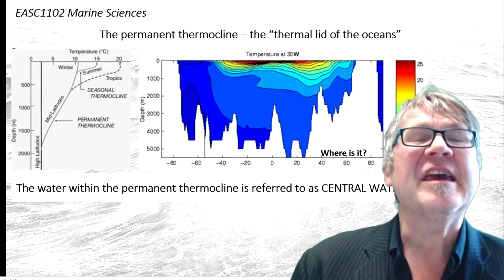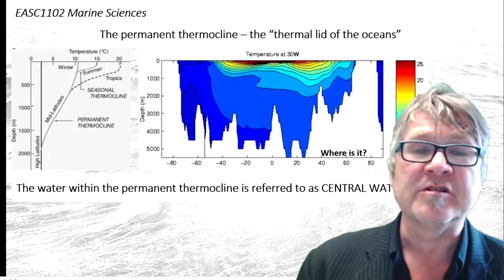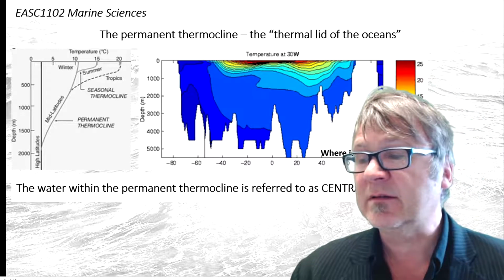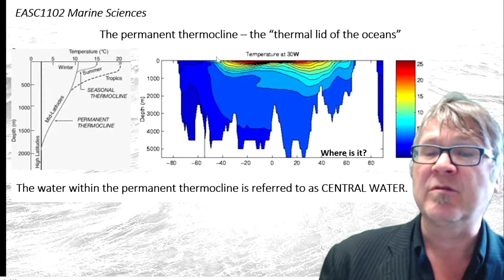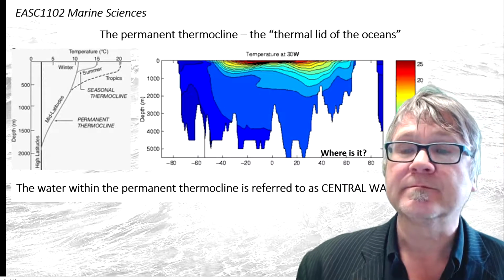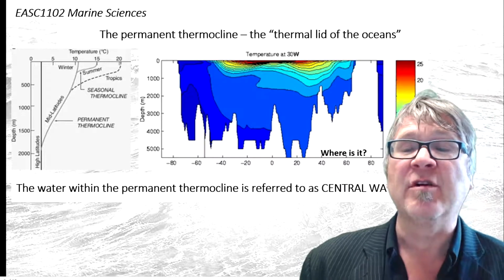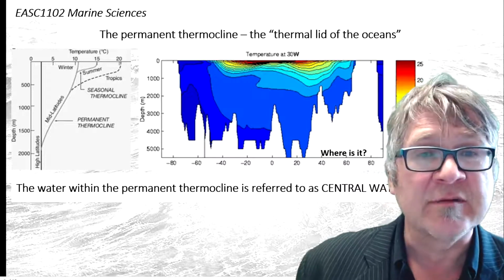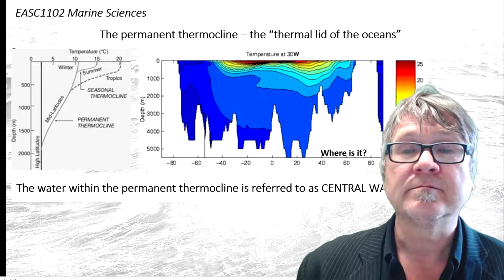Lecture 5-1 Slide 6